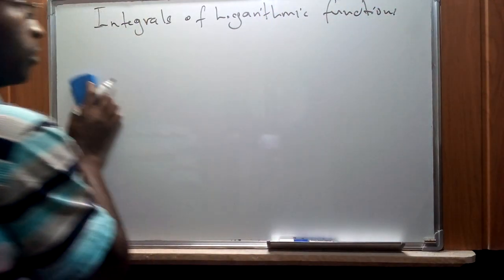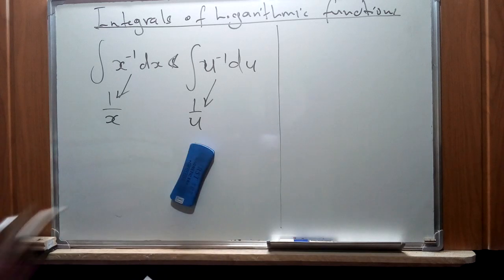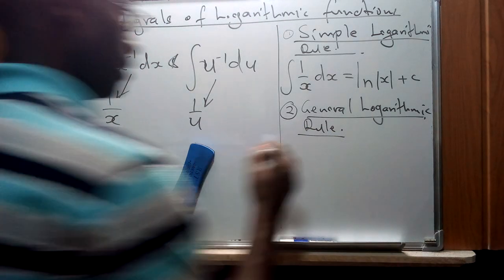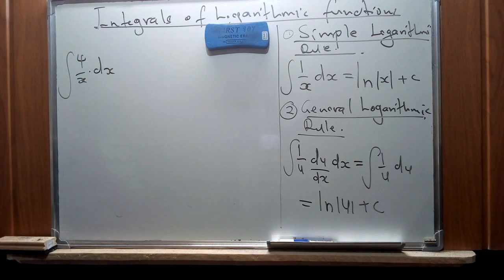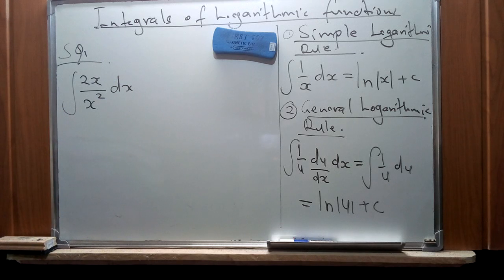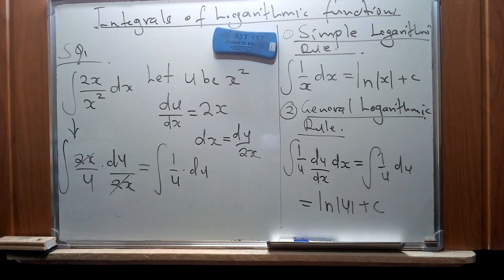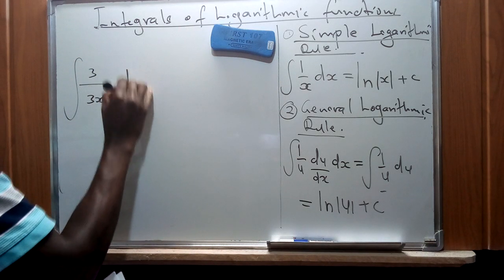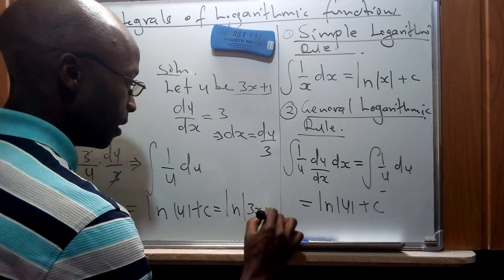FINDING INTEGRALS OF LOGARITHMIC FUNCTION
OUR OBJECTIVE
To represent represent integrals of logarithmic functions.

KEY AREAS IN THIS TOPIC :

DIFFERENTIAL CALCULUS

L’Hospitalrule
-composite  functions, intermediate  value theorem, property of continuous
functions.
,implicit function.etc